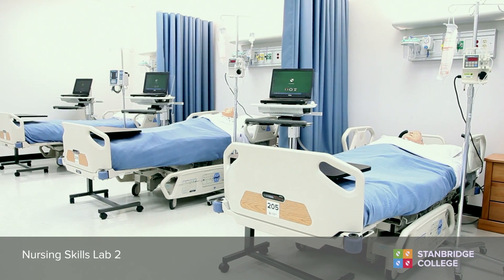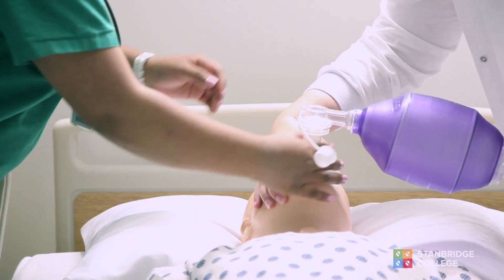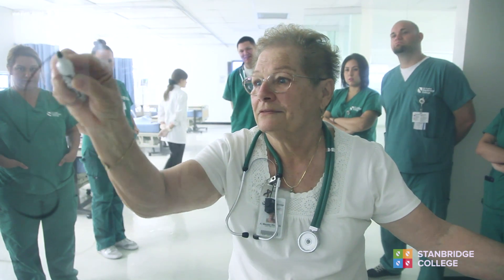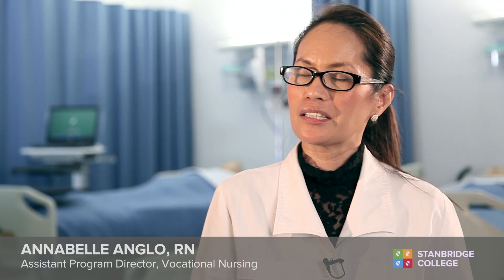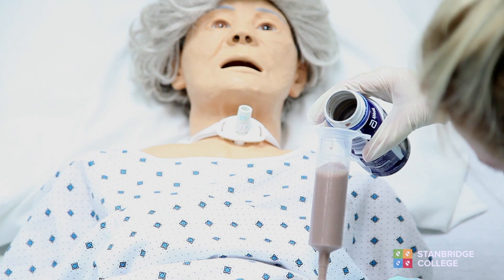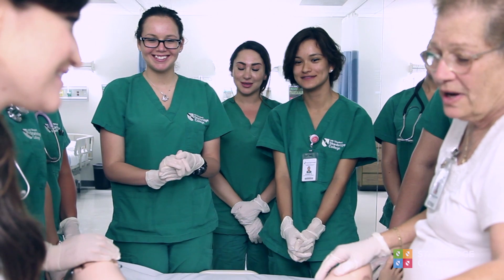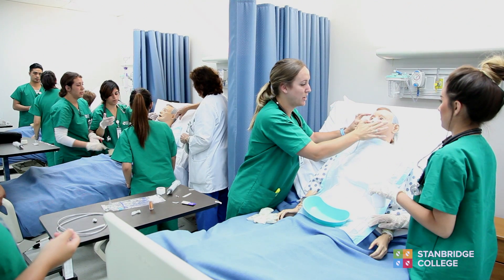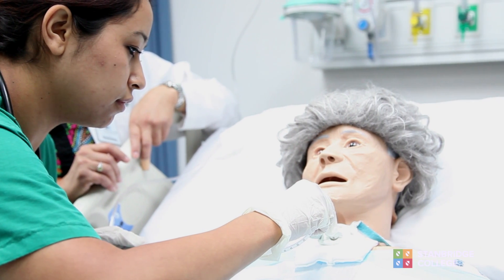Stanbridge College Vocational Nursing Program Overview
Enjoy an in-depth look at Stanbridge College's Vocational Nursing diploma program! See how our passionate, knowledgeable faculty and world-class simulation and skills labs prepare students for rewarding careers in the medical field.

For required federal disclosures and accreditation statements: stanbridge.edu/disclosures